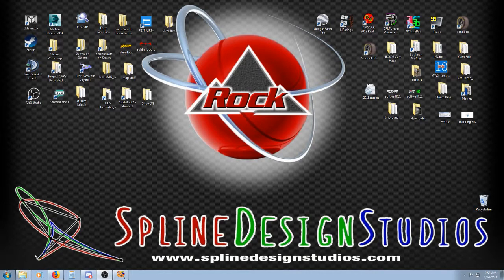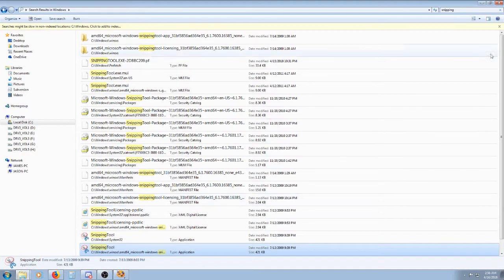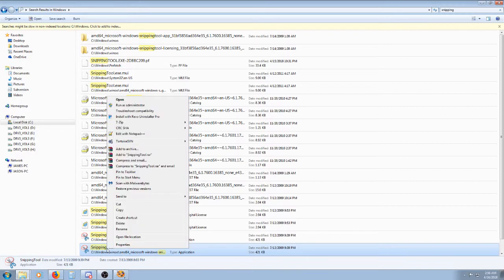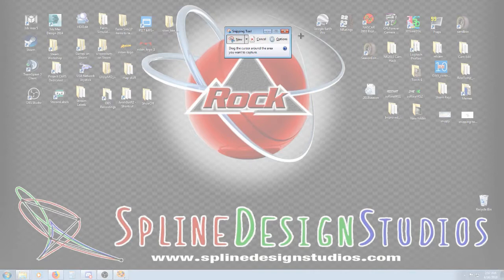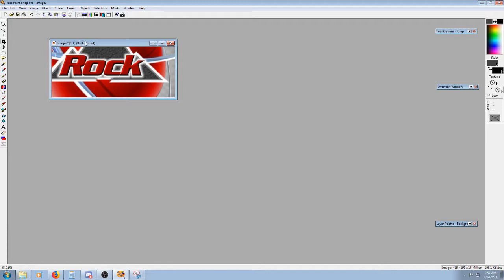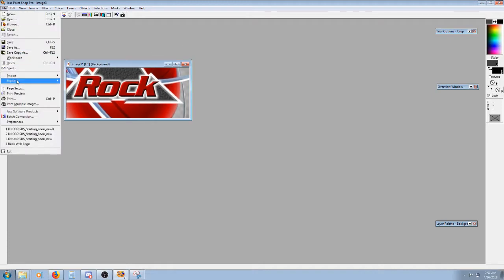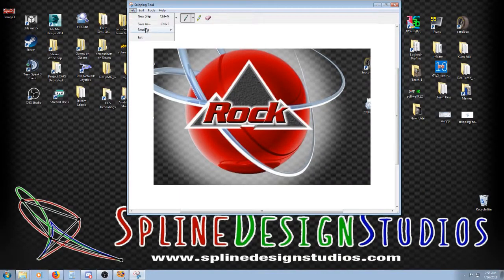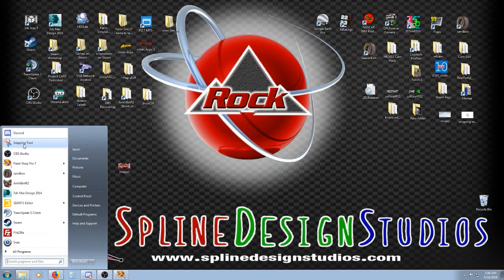Windows Snipping Tool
In this short tutorial, show how to find and enable the snipping tool available in the Windows utilities in order to choose a smaller portion of a screen capture as opposed to a full screenshot, which can cause image size to be much larger than needed.